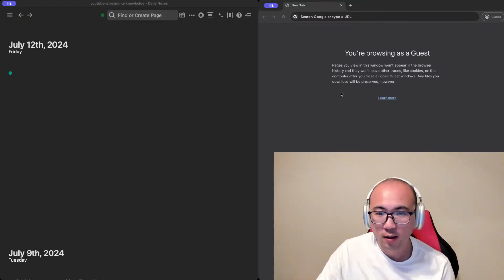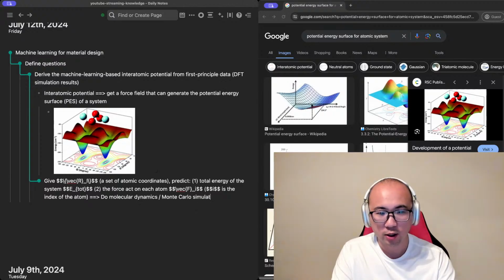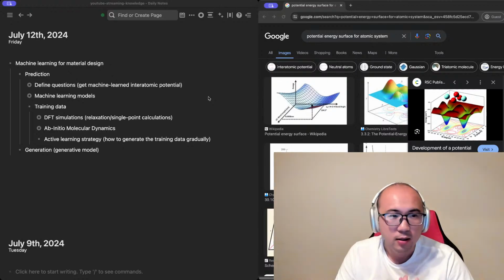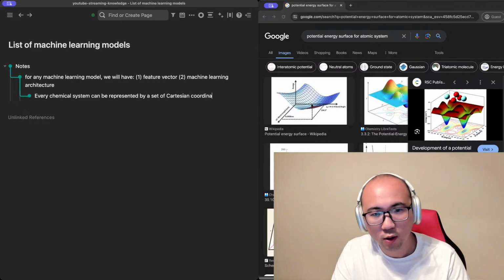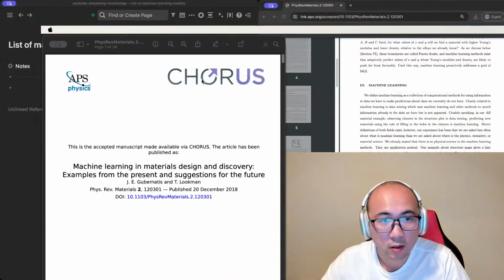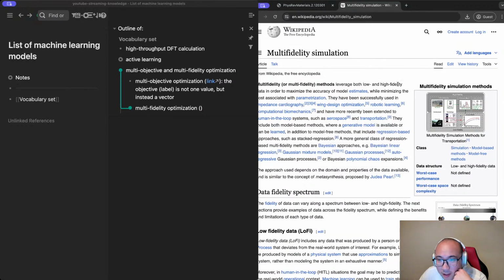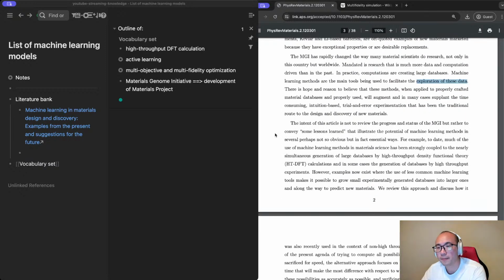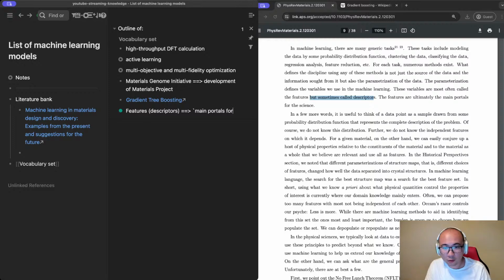Learning streaming | 2024-07-12 | Machine learning for material design | Computational chemistry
Just streaming for fun and keep focused. You can ask me anything. Looking forward to some questions.

Timestamps:
00:00:00 - Beginning greeting
00:00:16 - New setup (RoamResearch + Chrome）
00:01:16 - Why choose this setup (share the journey of learning)
00:01:52 - Try to decide what I am going to learn
00:02:23 - Learn machine learning for material design
00:03:04 - Define the question
00:03:50 - Machine-learning-based interatomic potential
00:08:27 - Machine learning approach - GAP + Neural Network
00:10:59 - Prediction vs. Generation
00:12:07 - Training data
00:13:15 - Active learning strategy for generating training set
00:14:16 - Usefulness of learning streaming (help you remember when you know nothing)
00:16:02 - Define learning goal
00:19:40 - What does computational chemistry do?
00:20:31 - Create "List of machine learning models" page
00:23:57 - Search for review paper about machine learning model for computational chemistry
00:24:30 - Learning something is like doing jixel puzzle, you pick up some pieces and you try to link them together in a meaningful way (not necessarily only one way)
00:27:29 - Start reading paper "Machine learning in materials design and discovery:
Examples from the present and suggestions for the future" (Phys.Rev.Mater., 2018, 2, 120301)
00:28:03 - [Waste of time ...] Trying to get the preview works (beginning)
00:30:45 - Start reading the paper
00:32:20 - Generate the vocabulary library
00:33:38 - Multi-objective and multi-fidelity optimization
00:41:34 - Build literature bank
00:41:58 - Continue reading the paper
00:48:23 - Gradient Tree Boosting
00:50:57 - Call it a day + plans for tomorrow